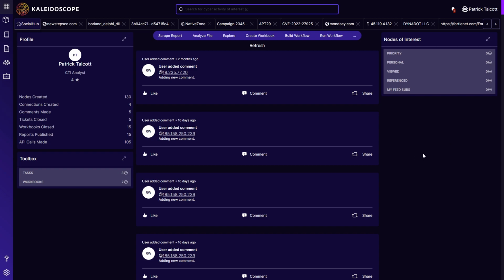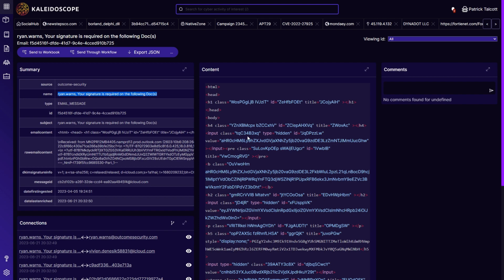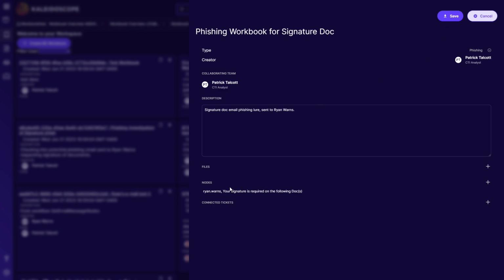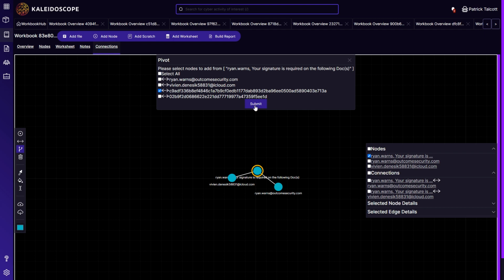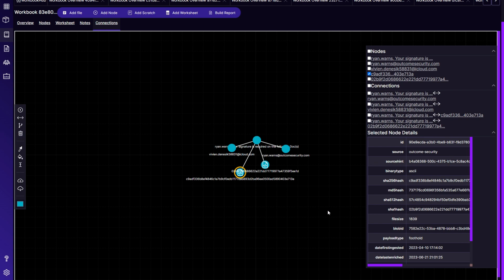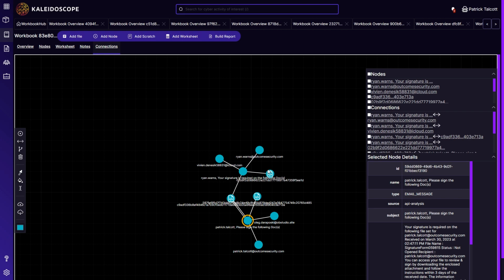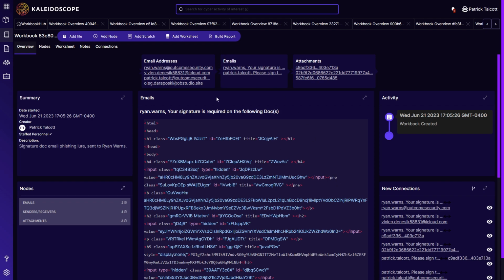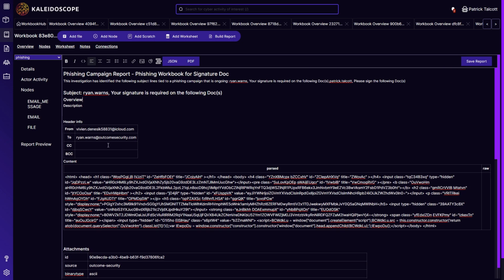Collaborative Cybersecurity Analysis Using the Kaleidoscope Platform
During an incident, cybersecurity analysts often spend too much time cross referencing different data feeds and tools instead of focusing on what's important - the analysis!

This video is an overview of the Kaleidoscope platform and covers how our holistic view, from alerts all the way to reporting, makes it easier for your cybersecurity professionals to work together.